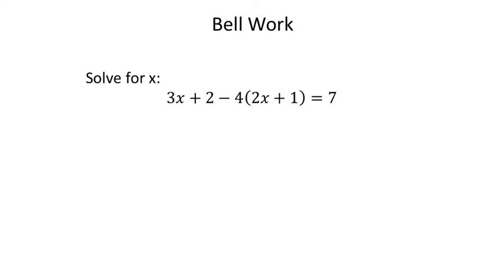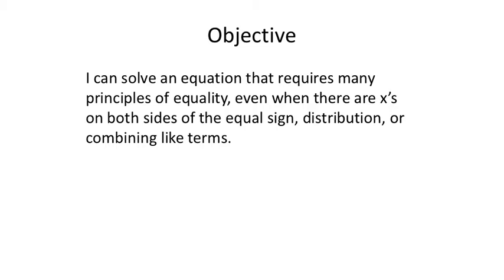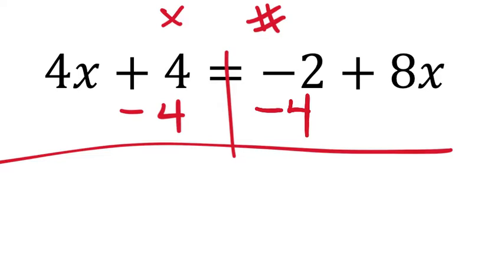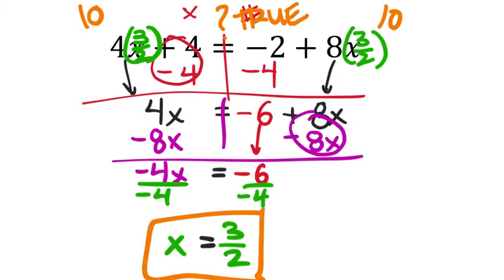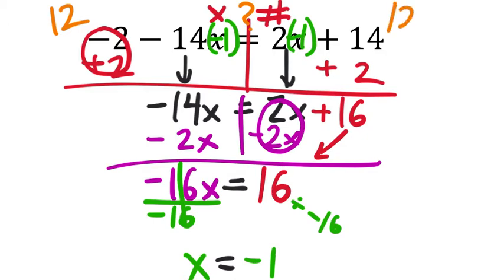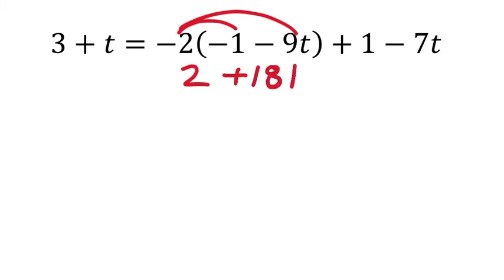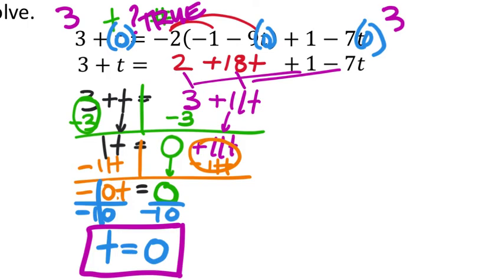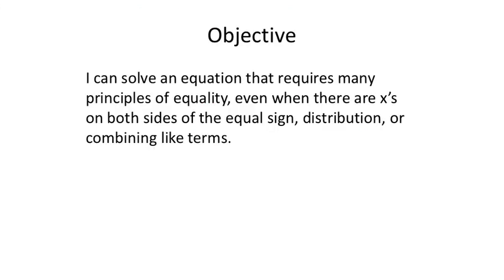Solving Multi-Step Equations: X’s on Both Sides of the Equal Sign (8th Grade Unit 2 Lesson 4)